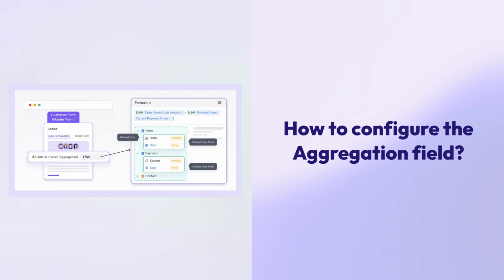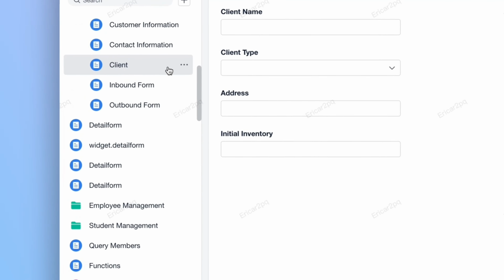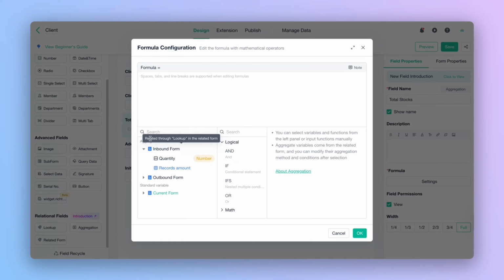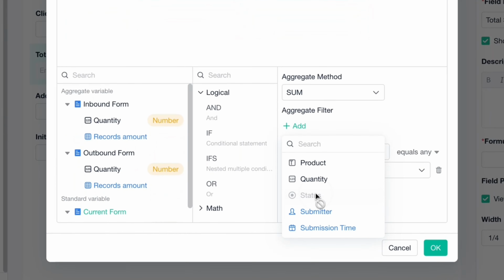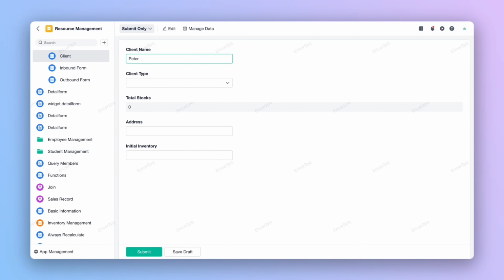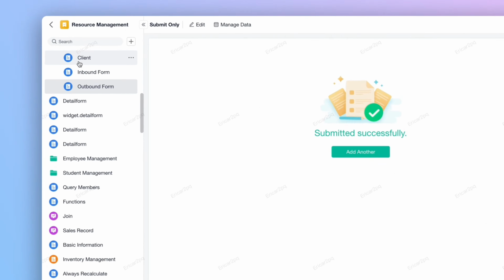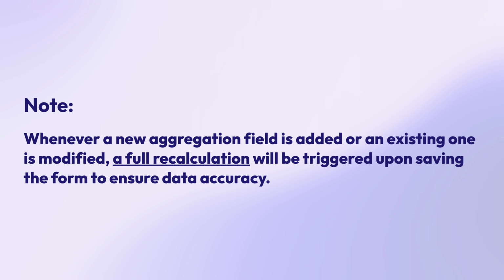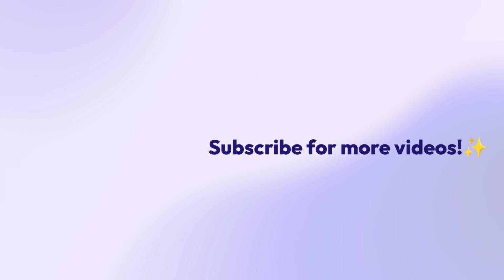Relational Fields - How to configure the Aggregation field?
In this step-by-step tutorial, we’ll guide you through the process of configuring the Aggregation field using a customer management scenario as an example. Learn how to set up real-time calculations for your customers’ total stocks, making your data management more efficient and accurate!

In this video, you’ll learn:

1. How to add and configure the Aggregation field in the Client form.
2. How to set custom formulas and filter conditions for accurate calculations.
3. Tips on formatting the field as numeric or percentage.

Whether you’re new to Joe-do or looking to enhance your form capabilities, this tutorial will help you master the Aggregation field for better data insights.